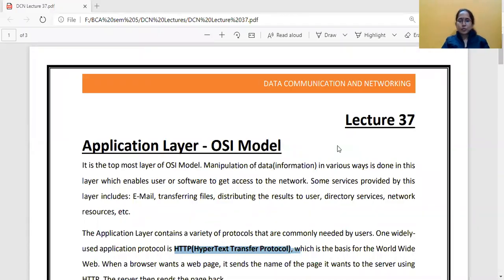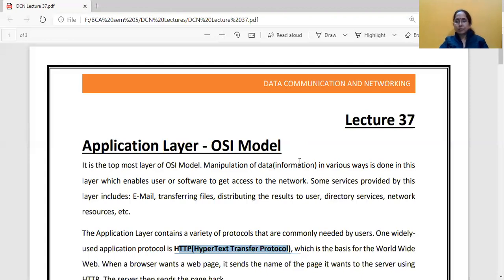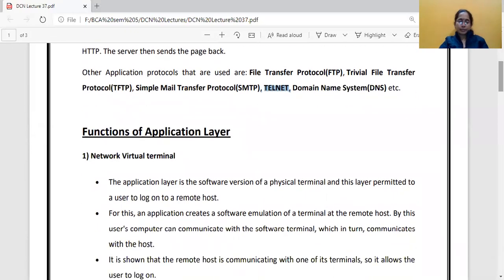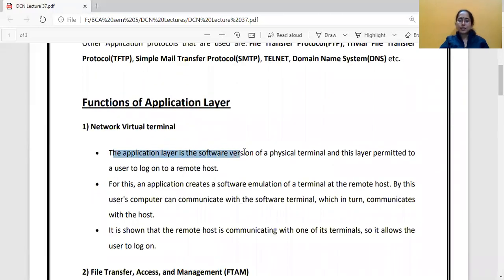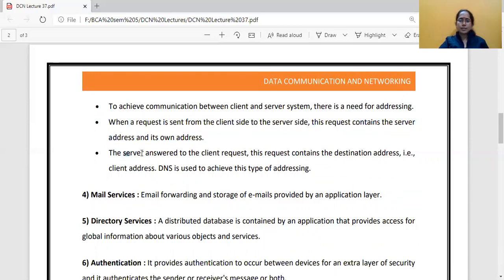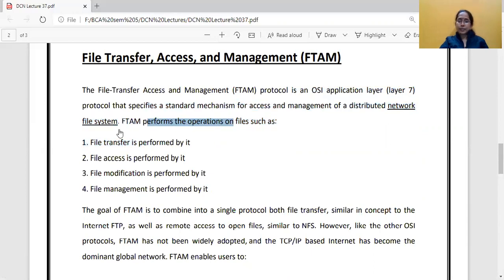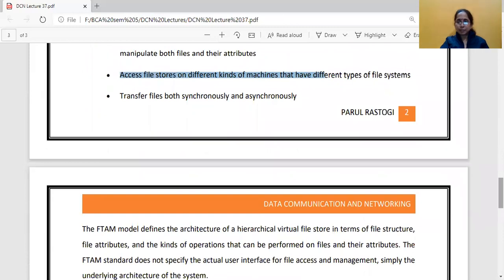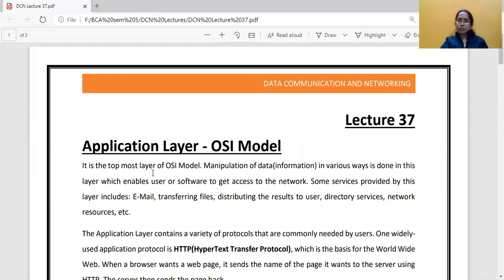DCN Lecture 28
Application Layer of OSI Model - FTAM